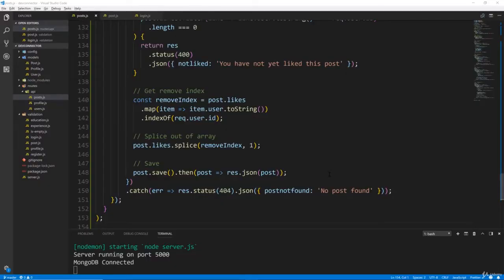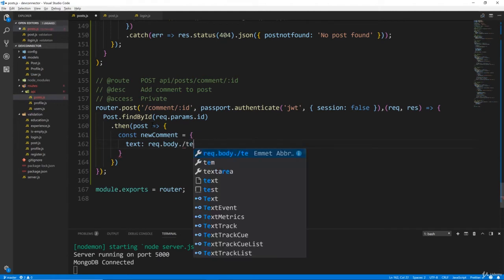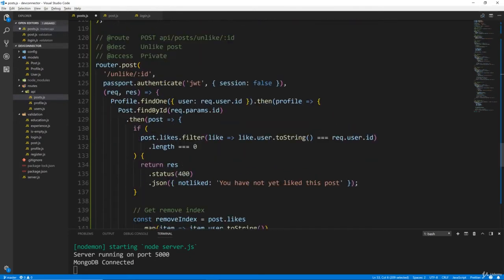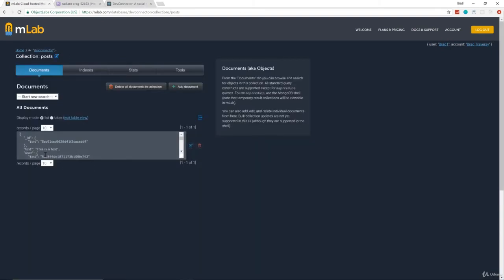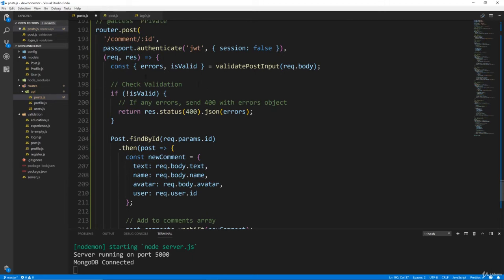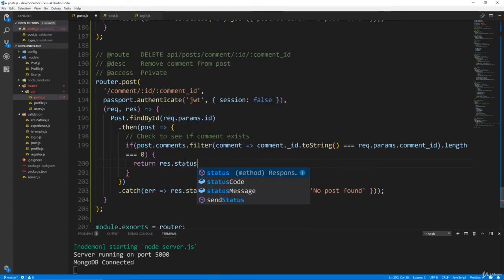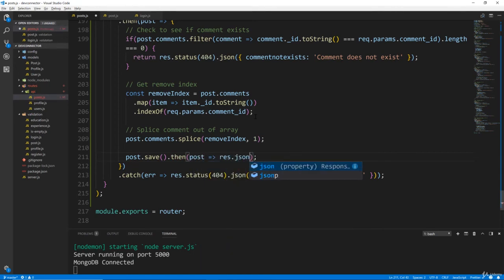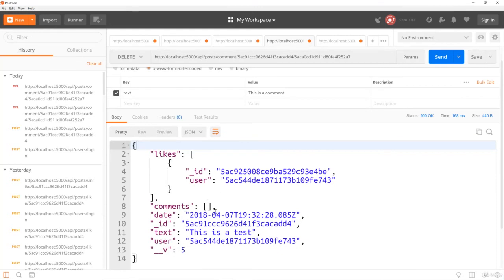05 - 5 Add & Remove Comment Routes [Keep safe. Keep Learning. Support us: Like and Subscribe]